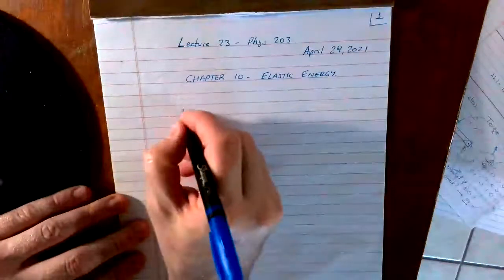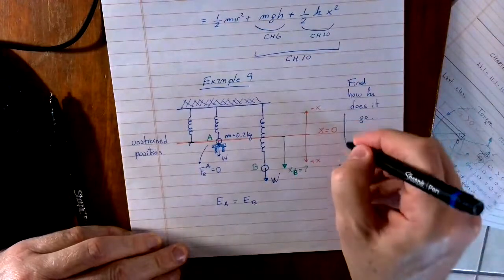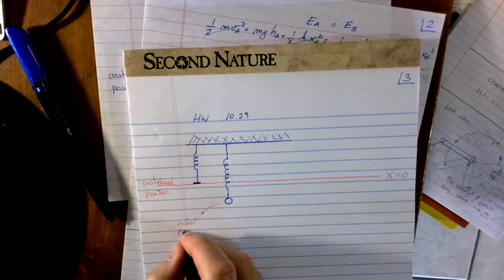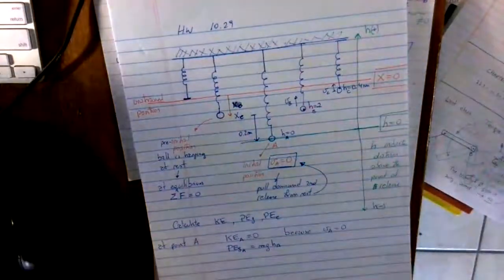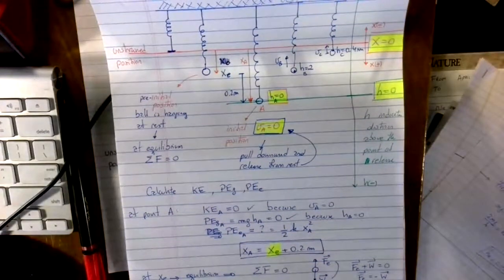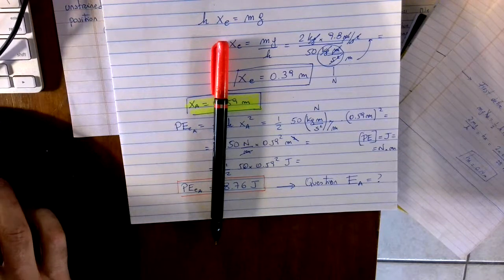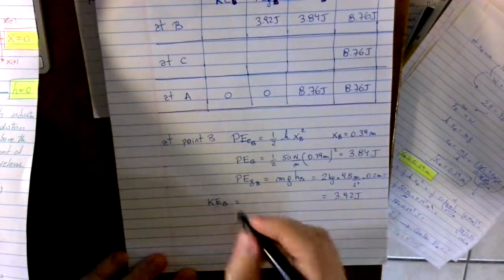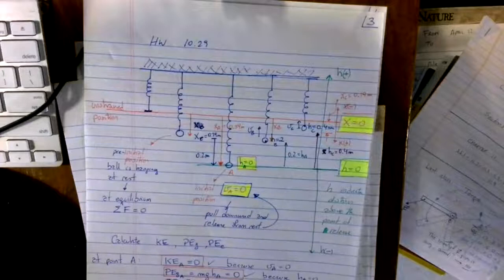Lec 23 Ch 10 (Cont'd pt 2)